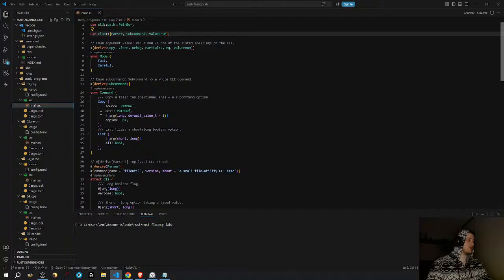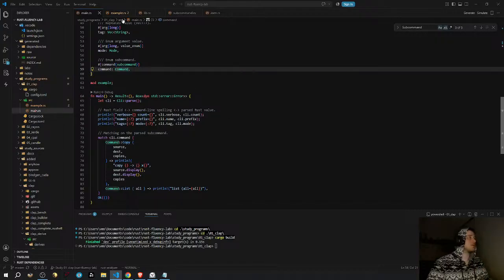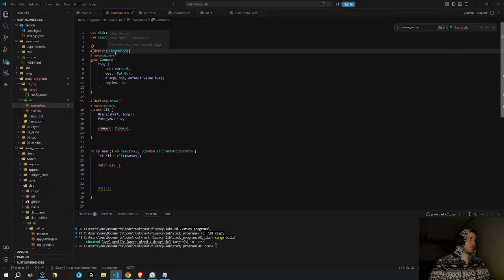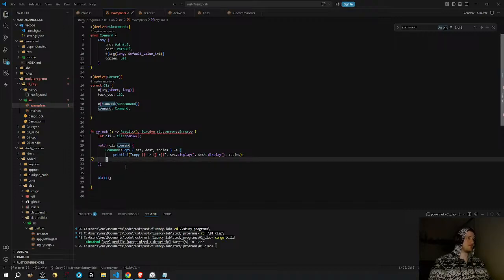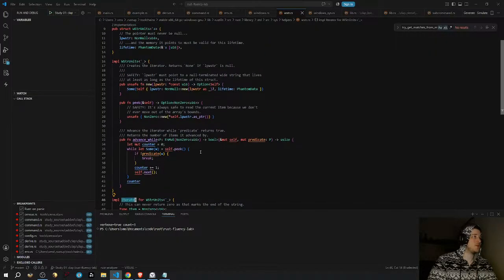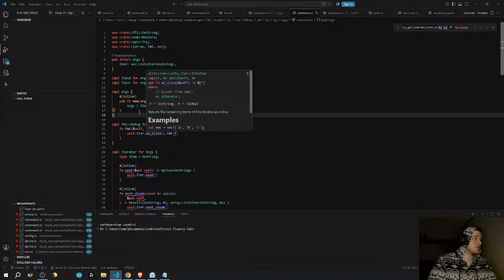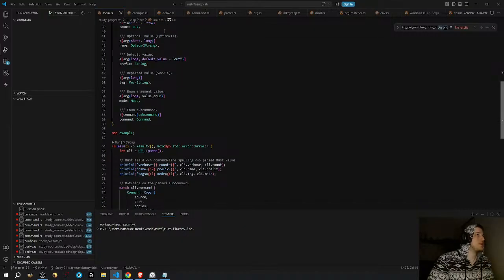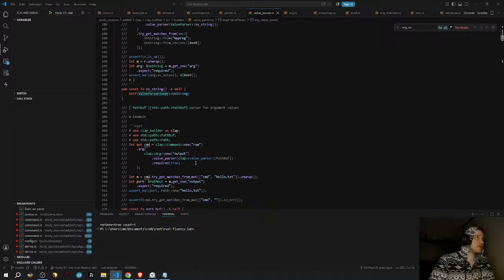Rust Until It’s Automatic #004 | Studying & stepping over Clap